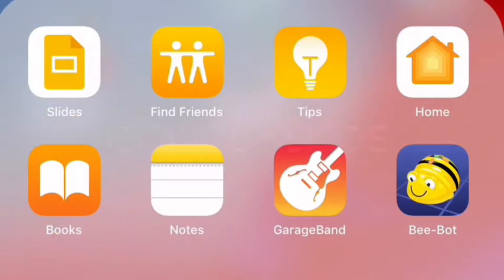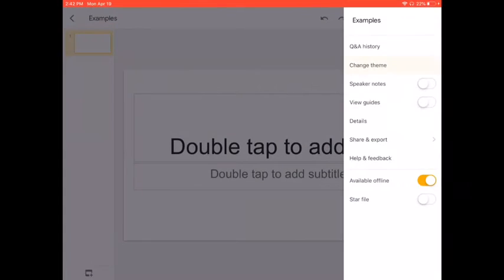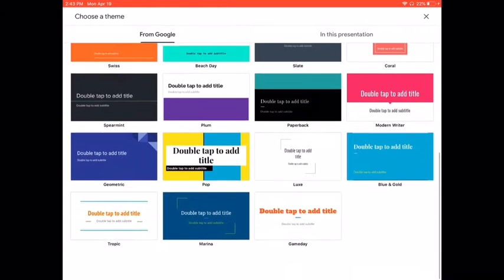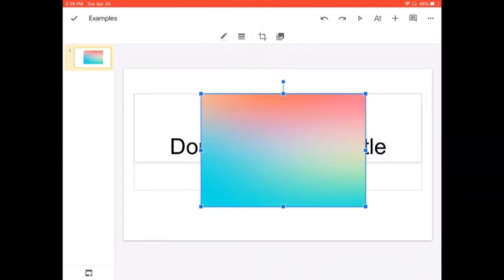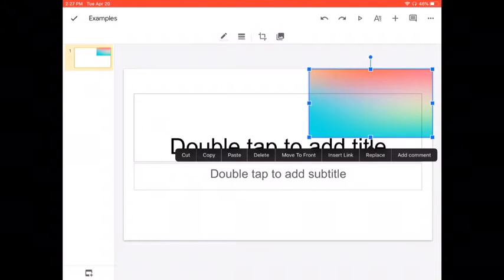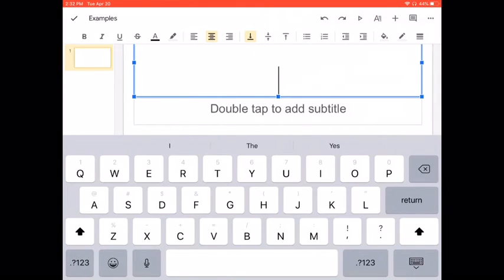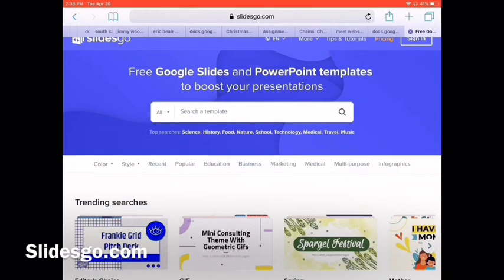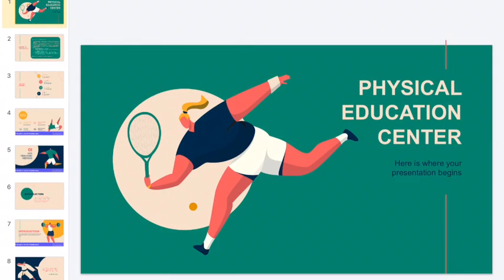Being Creative in Google Slides (Slidesgo)